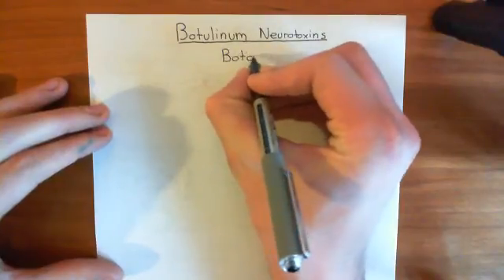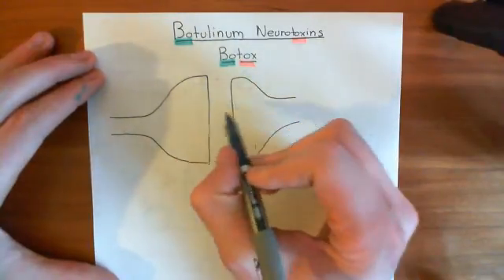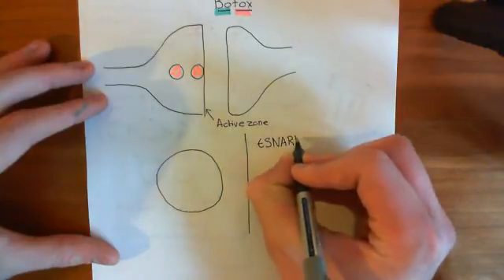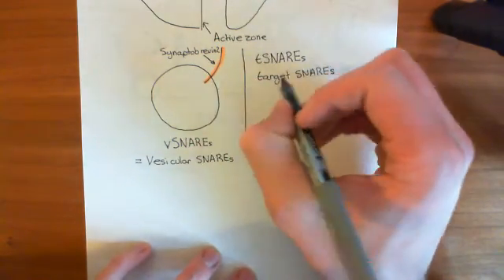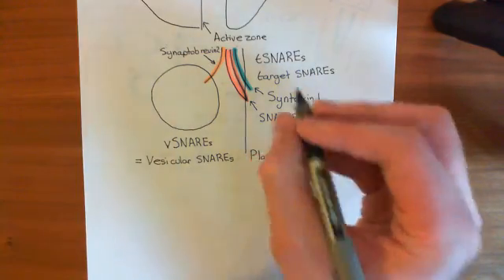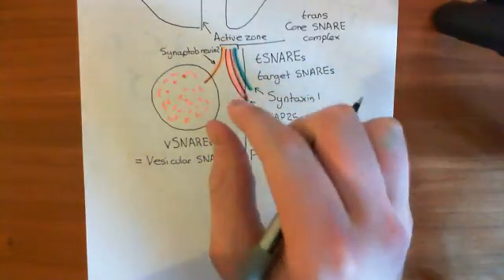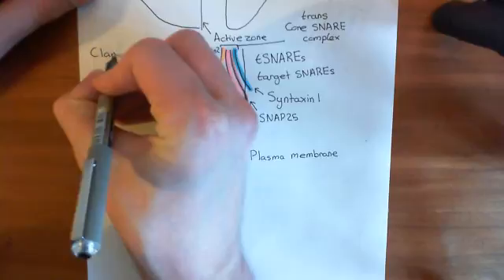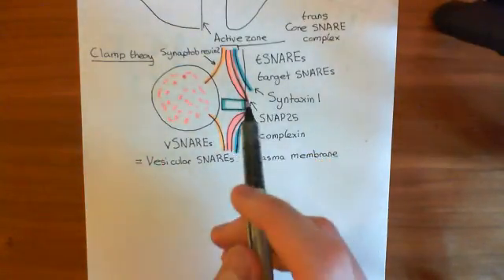Botulinum Toxin Mechanism Part 1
In this video we discuss the mechanism by which the Botulinum neurotoxins produce flaccid paralysis.